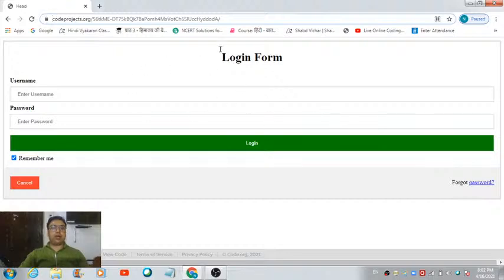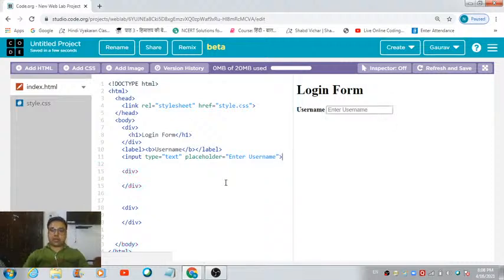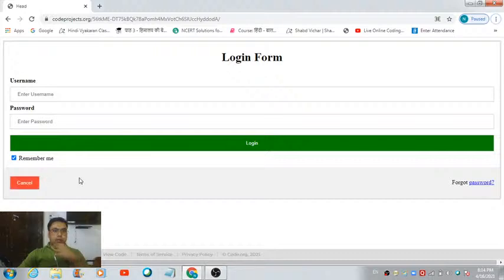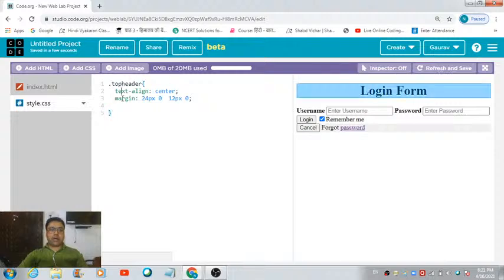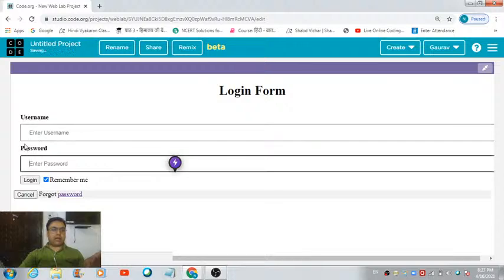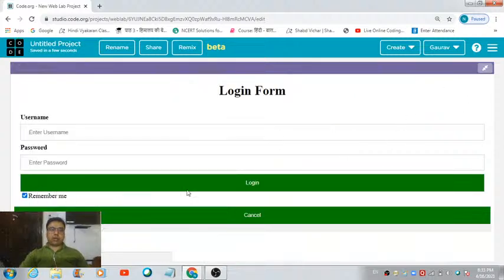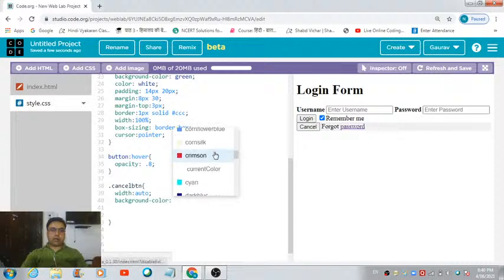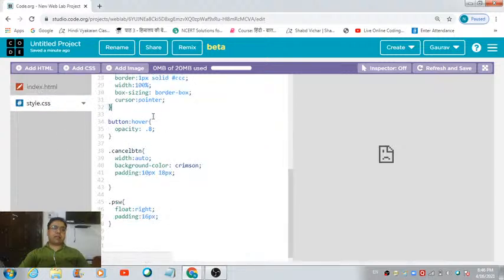Create Contact Form in Weblab On Code.org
In this tutorial we will learn to design a responsive Contact form using HTML and CSS coding in the weblab We will use basic HTML coding for defining various required elements on the output window followed by defining the required CSS code on the CSS panel for designing and enhancing the look of all the defined elements.

𝗧𝗵𝗲 𝗚𝗲𝗲𝗸𝘀 𝗦𝘂𝗺𝗺𝗲𝗿 𝗖𝗮𝗿𝗻𝗶𝘃𝗮𝗹 𝗶𝘀 𝗻𝗼𝘄 𝗟𝗜𝗩𝗘! 𝗚𝗲𝘁 𝗮𝗺𝗮𝘇𝗶𝗻𝗴 𝗱𝗶𝘀𝗰𝗼𝘂𝗻𝘁𝘀, 𝗽𝗮𝗿𝘁𝗶𝗰𝗶𝗽𝗮𝘁𝗲 𝗶𝗻 𝗰𝗼𝗻𝘁𝗲𝘀𝘁𝘀 & 𝘄𝗶𝗻 𝗯𝗶𝗴 𝘁𝗵𝗶𝘀 𝘄𝗲𝗲𝗸
For an ad-free experience, personal notes, discounts & much more, join our Premium community